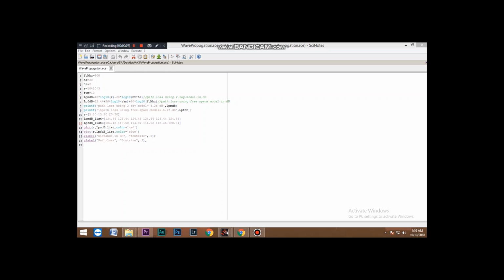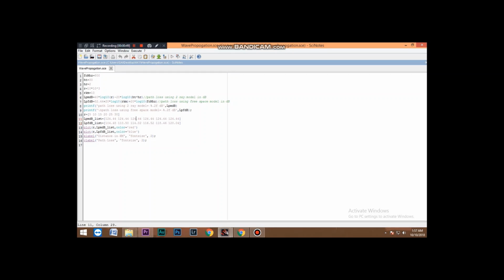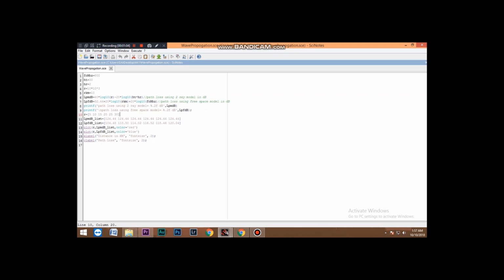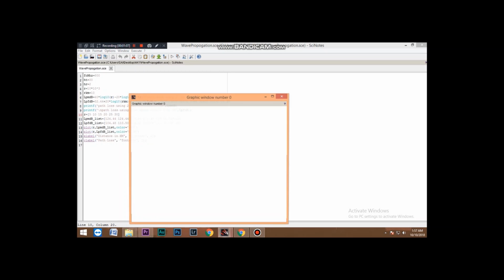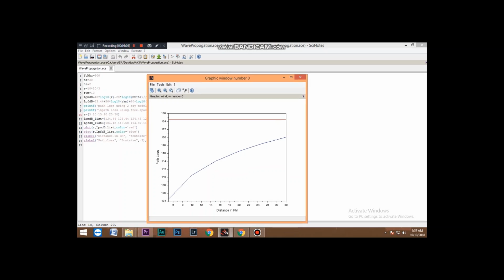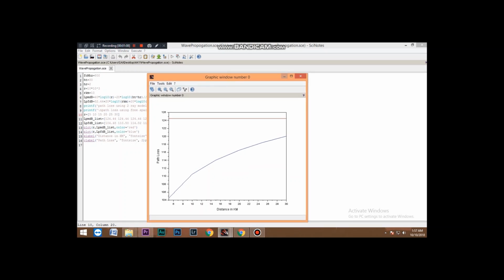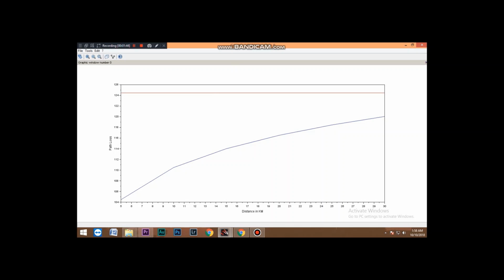Wave Propogation Large